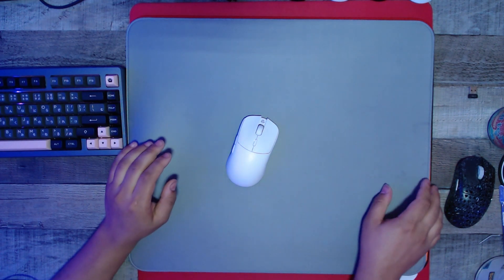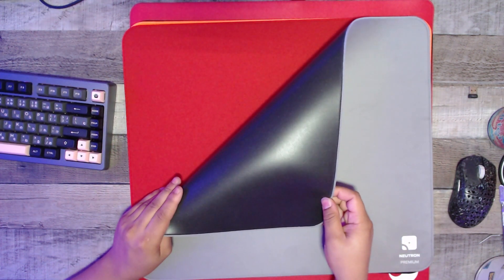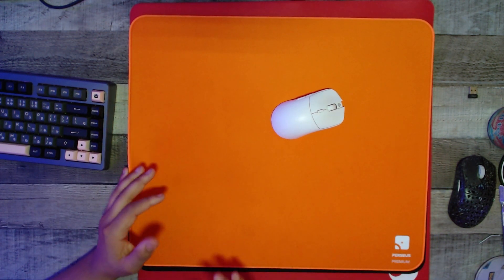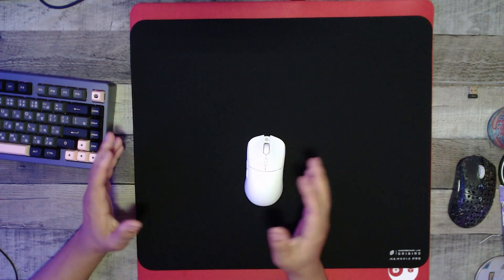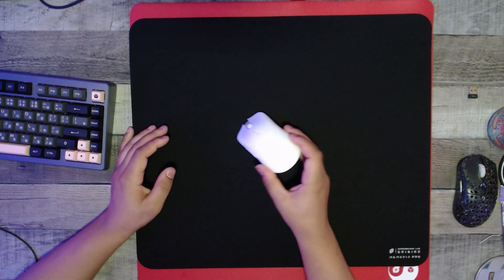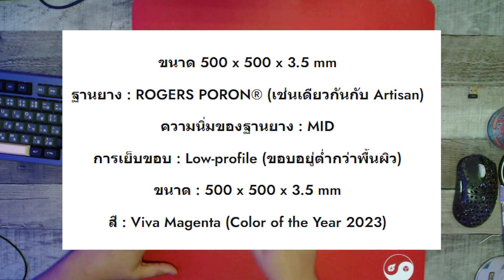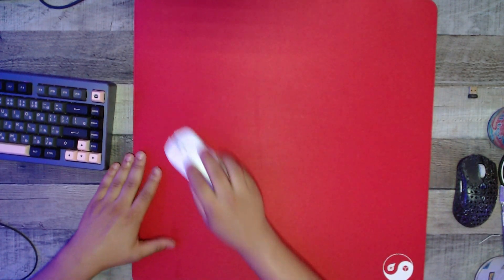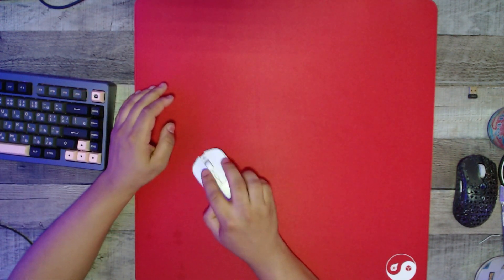New Poron Pads | Mousepad Roundup 2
Initial Impression of 5 solid pads, Pick which one YOU want for a full review below.

Mousepads in video: ModMice Techi Pro
Mouse in video:  Razer Viper Mini SE

Timestamps:

Check the pads out here⭣⭣⭣

G-Wolves (Code "Stubby" at checkout)
LethalGamingGear (Code "Stubby" at checkout)
InfinityMice: Code "Stubby" at checkout